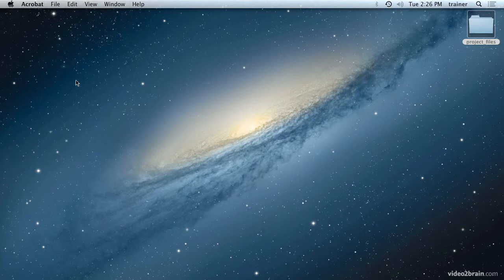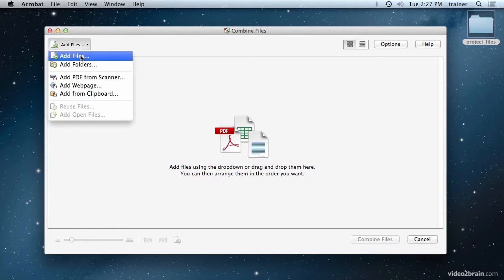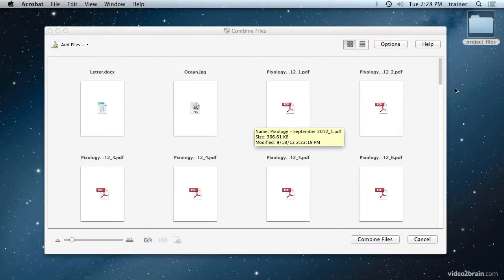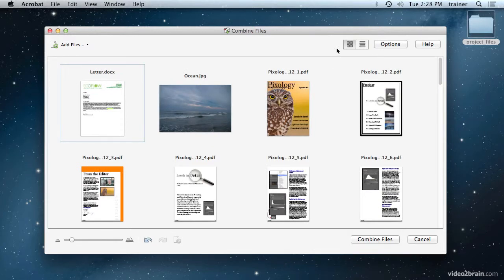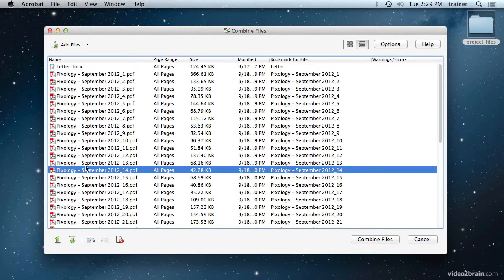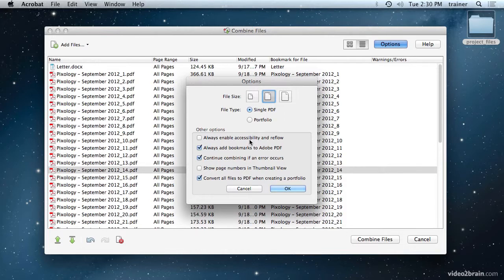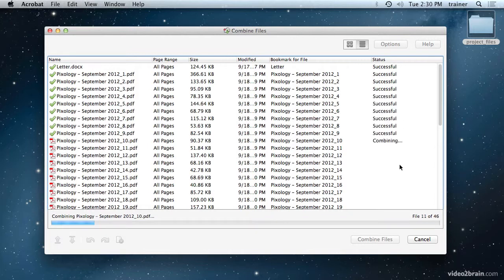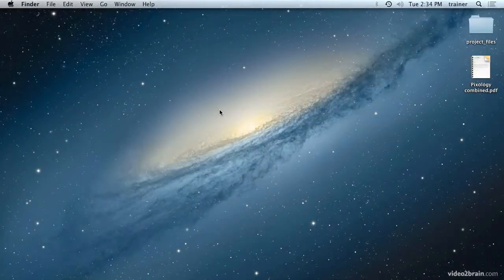Combining Files into a Single PDF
In this free lesson from video2brain's course, Acrobat XI Workshop, Chad Chelius walks you through taking multiple files from a variety of sources and creating a final PDF file that contains all of them. Acrobat XI makes this easy, as you'll see in this video. For more information on this course, please